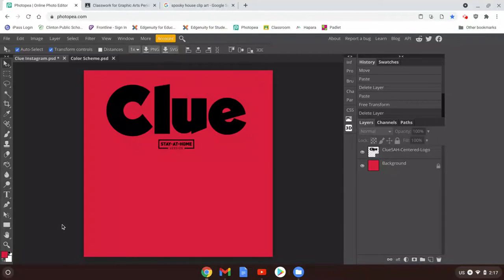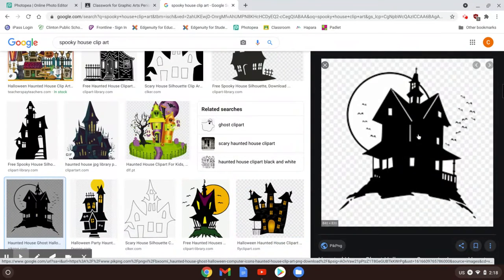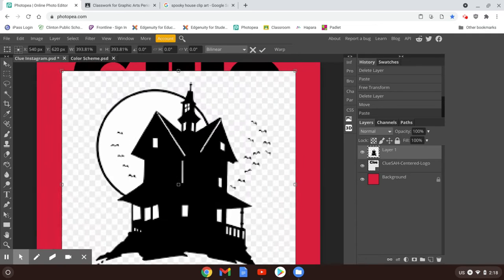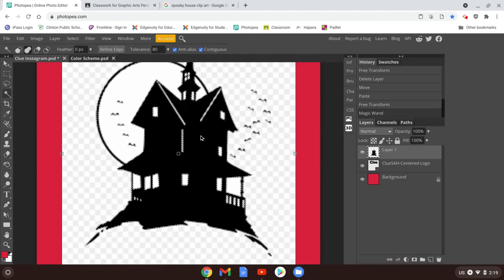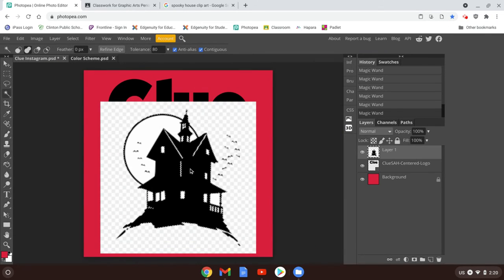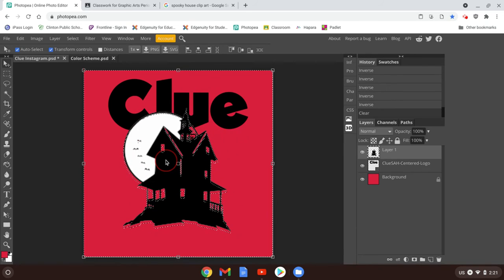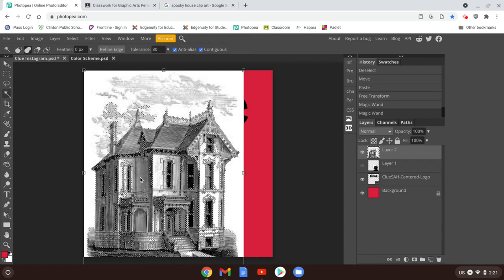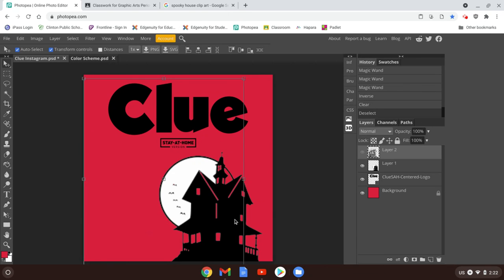Magic Wand Tool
A Photopea tutorial on using the magic wand tool.